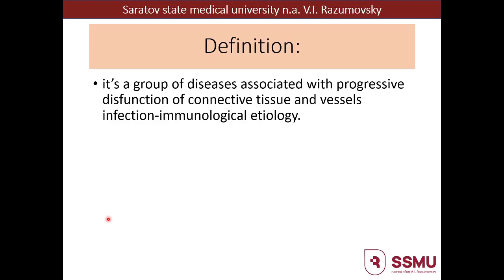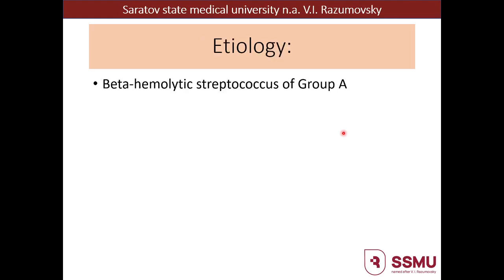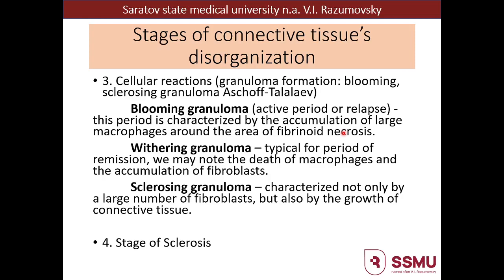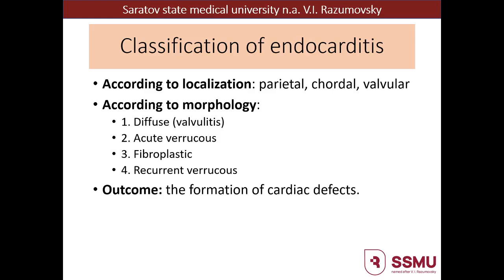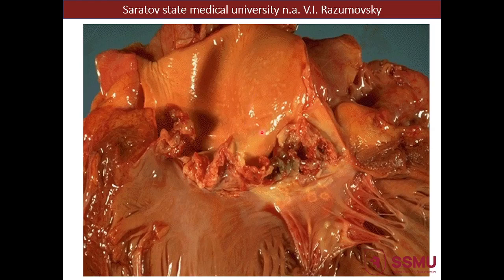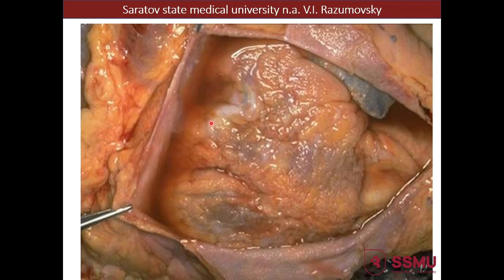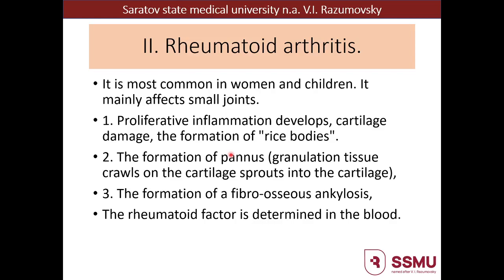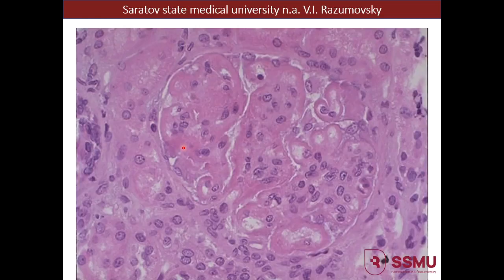Class for EM students "Rheumatism"